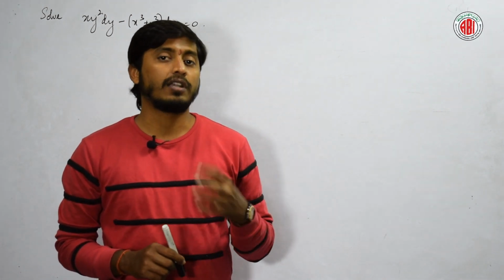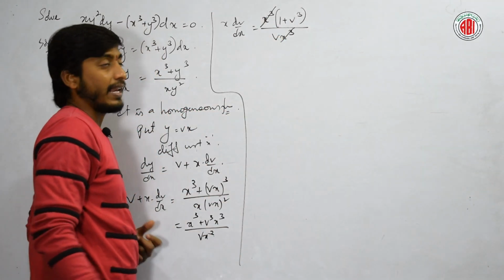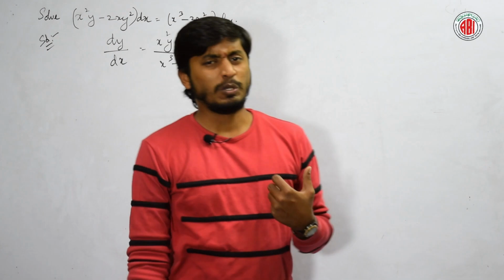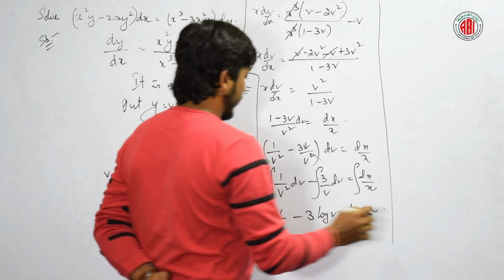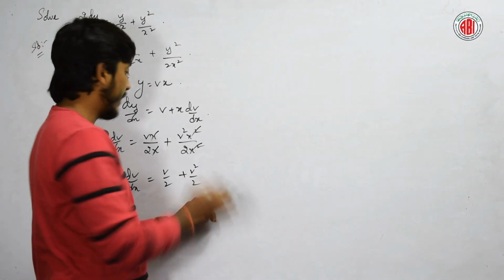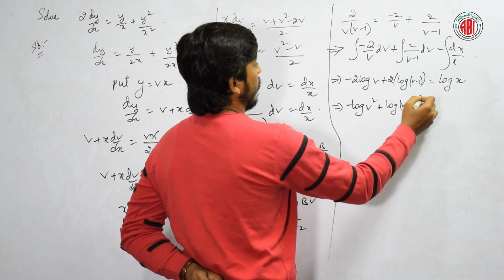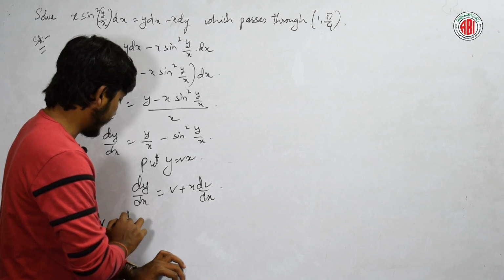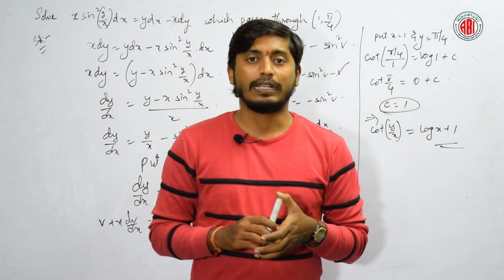Inter 2nd Year_Maths(2B)_Chapter 08_Part 05_"Differential Equations"